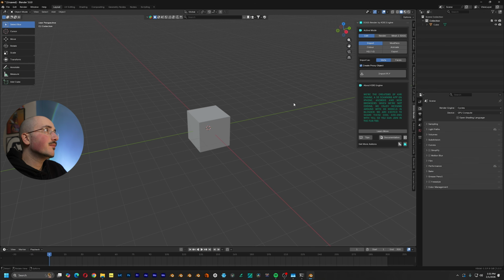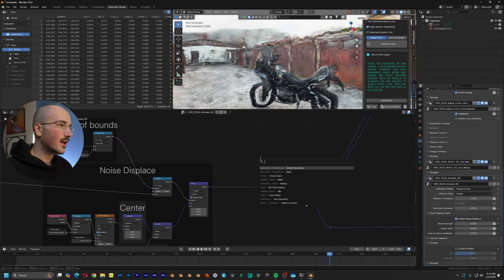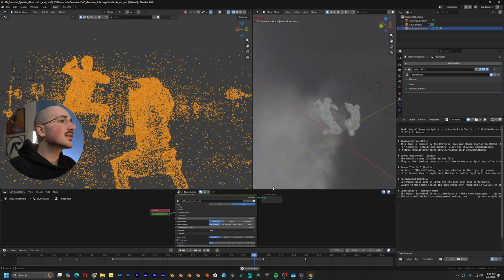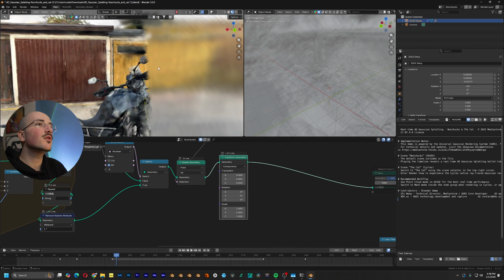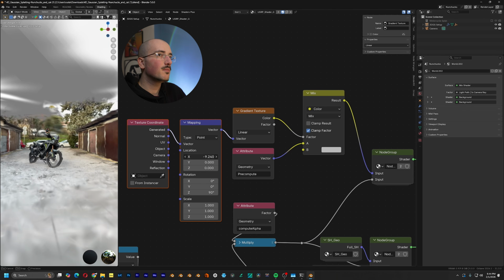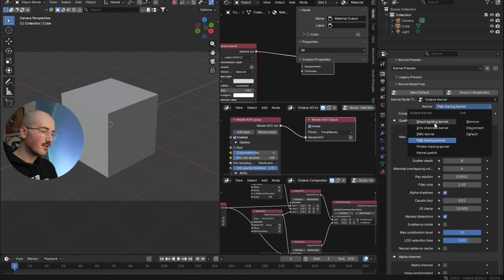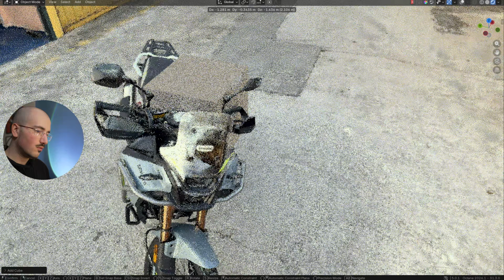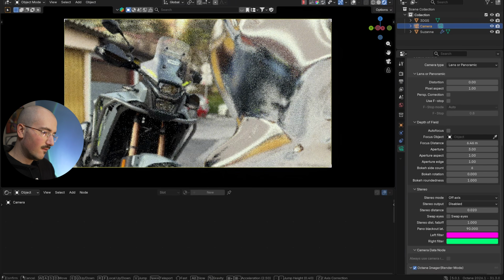STOP Using Outdated Gaussian Splatting Methods in Blender (Do This Instead)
Most YouTube videos on gaussian splatting in Blender are outdated or straight-up wrong. This video breaks down the 3 correct ways. No outdated plugins or bad workflows.

My products
Blender Point Cloud Course (learn my secrets)

(free scanning / splats / 3D models)

ATTRIBUTION
The 3D spalt motorcycle file is by Monnadimmerda and KIRI Engine software.